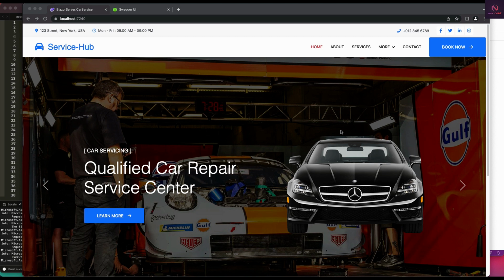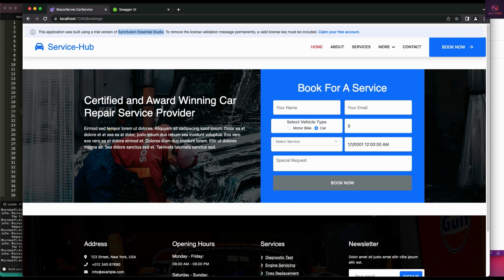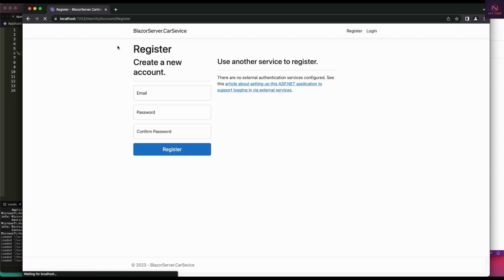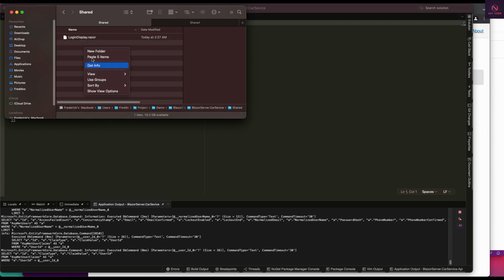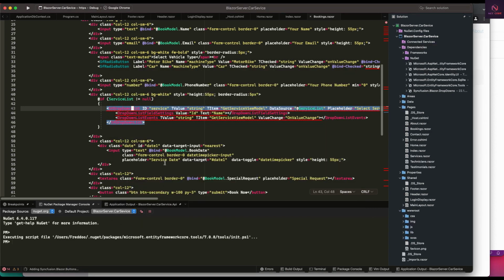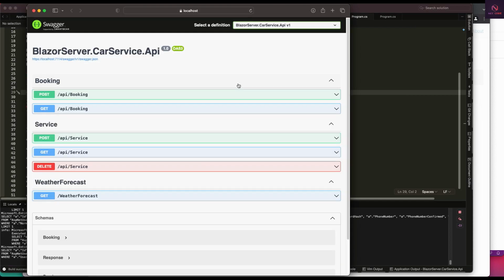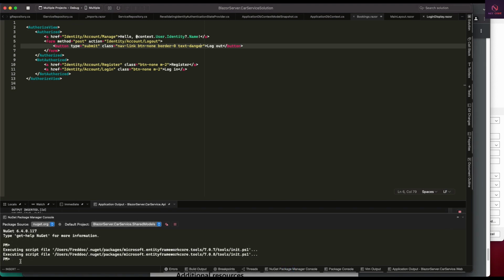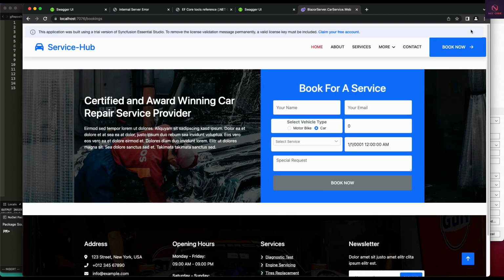.NET 7 Blazor Server Vehicle Service Hub Application | Part 2 | Adding Authentication system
Chapters
00:00 Intro...
07:30 | Create a new project with Individual Account as Authentication system.
14:06 | Fusing old project to new one.
20:45 | Installing Nugget packages used.
32:00 | Adding Migration using dotnet ef commands.
40:16 | Outro...